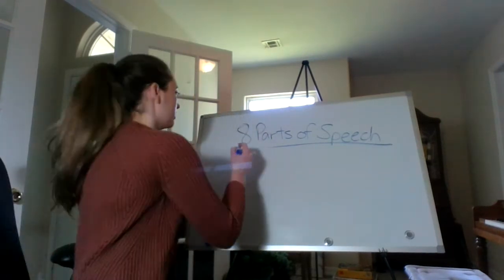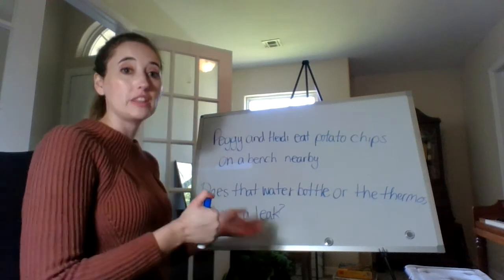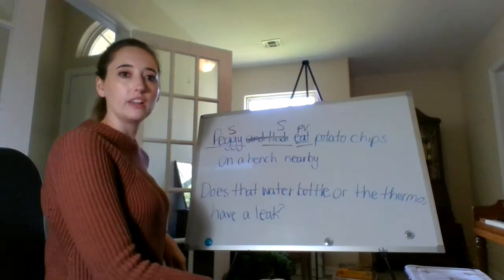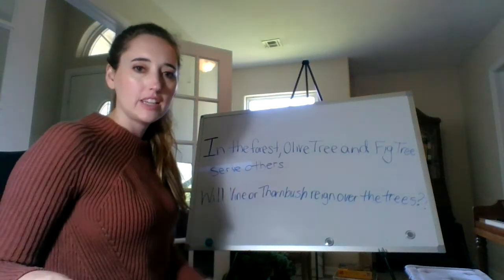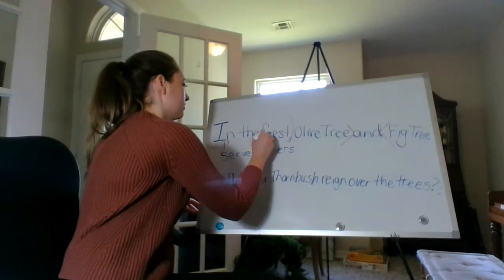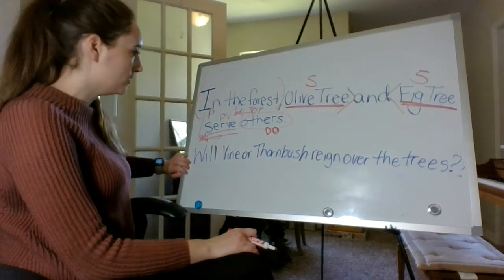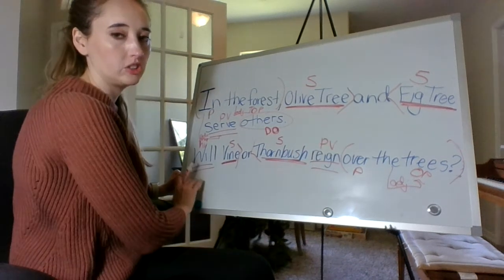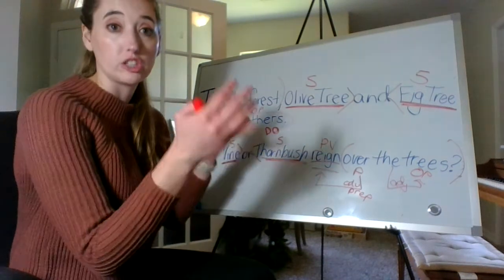Well Ordered Language C p. 140-143